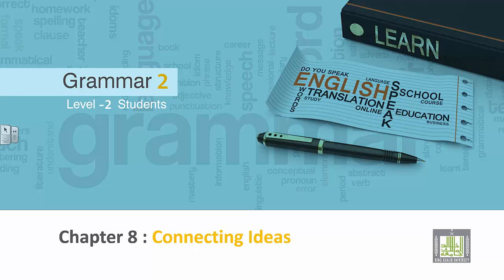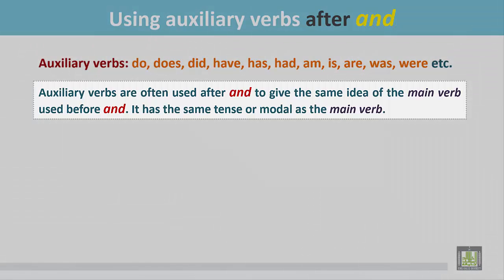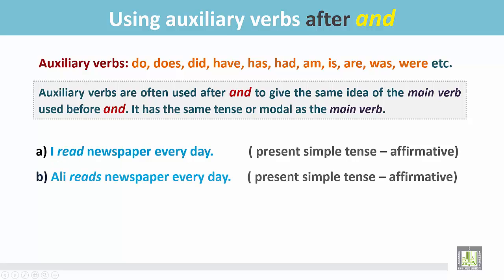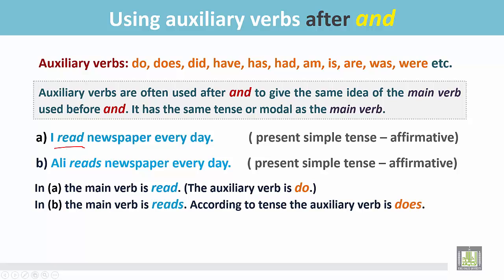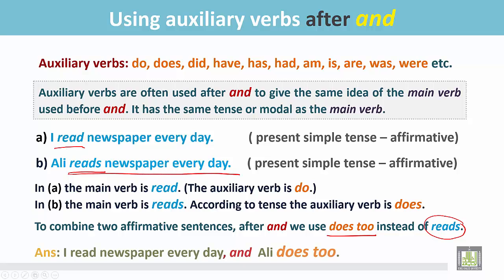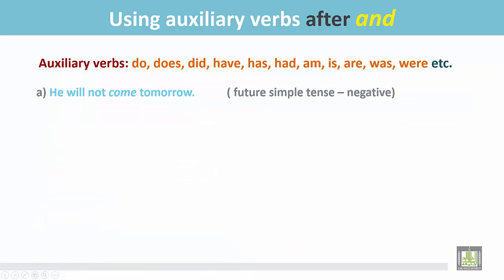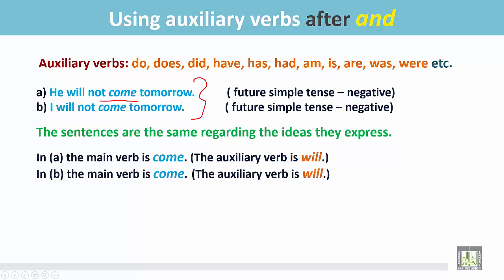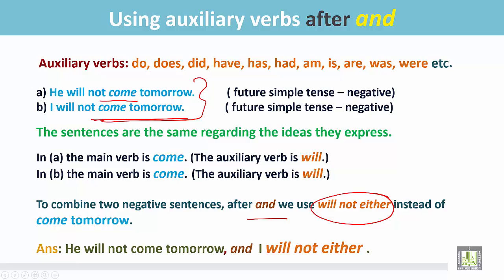Grammar ( 2 ) - CH 8 - L7 : Using auxiliary verbs after and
المقررات المفتوحة
ENG 117 - Grammer 2
1- Examples and uses of auxiliary verbs
2- Combining two affirmative sentences using auxiliary
     verbs after and (Present Simple)
3- Example
4- Combining two negative sentences using auxiliary
     verbs after and (Future Simple)
5- Example